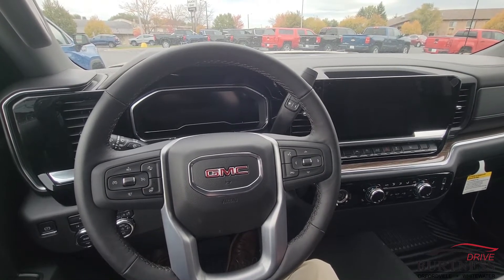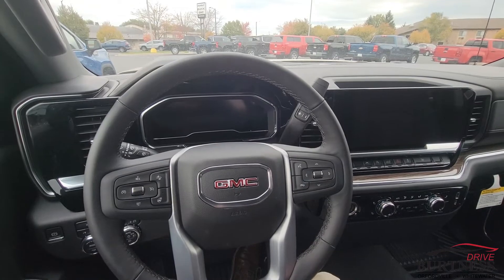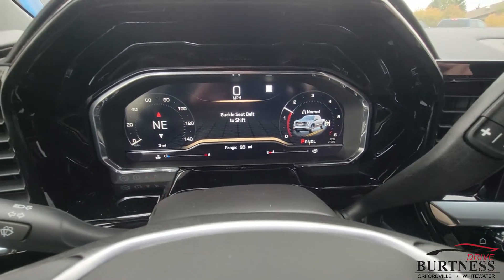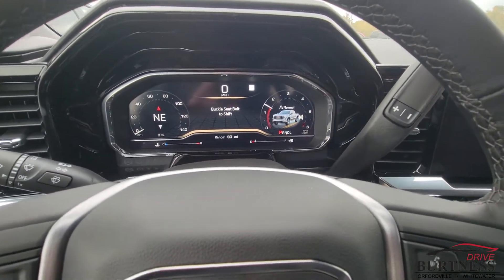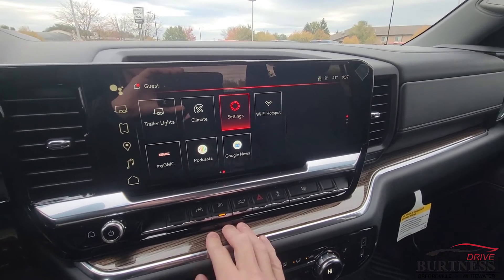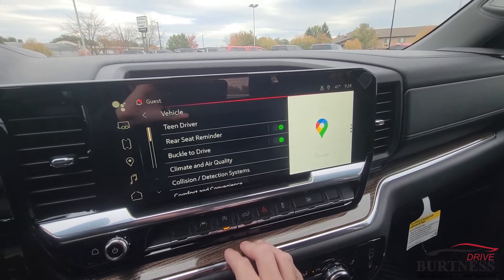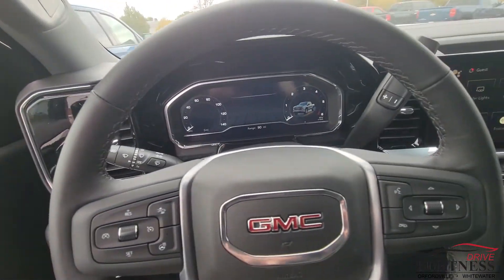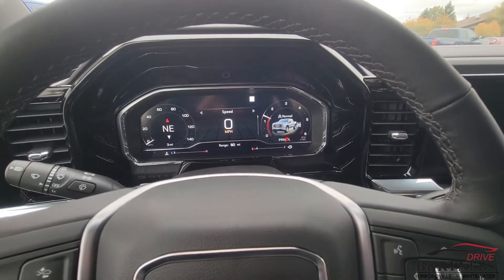buckle to drive and how to enable disable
This weeks how to Video: how to enable and disable the buckle to drive feature

In order to keep you and your passengers safe, all new GM cars have a safety feature that requires you to buckle your seat belt before you can shift the GM vehicle into gear. This short video will show you how to engage and disable the feature.